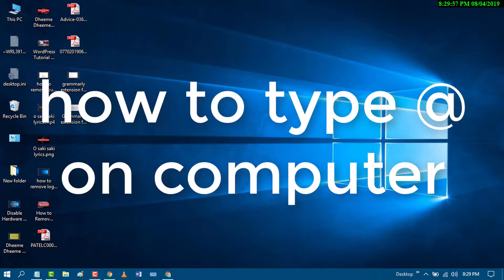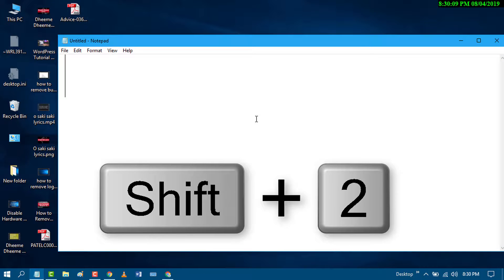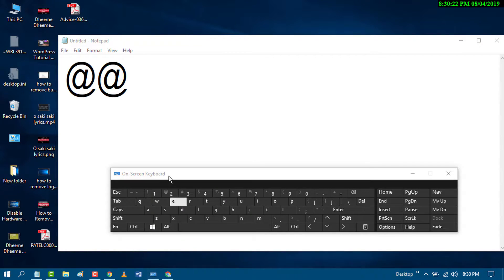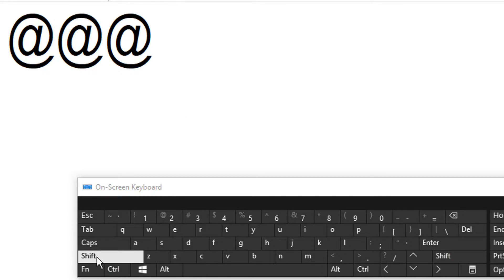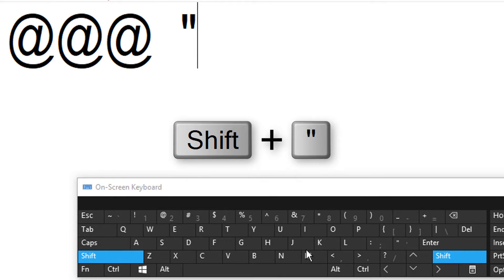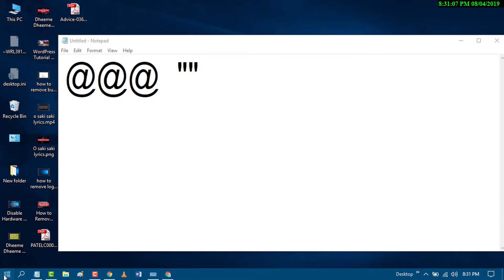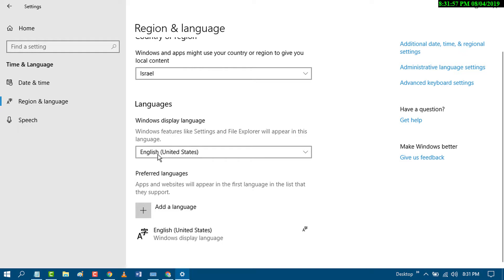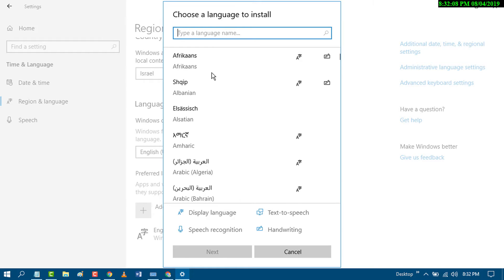How to Type @ on Computer or Laptop - Tech Pro Advice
how to type @ on computer